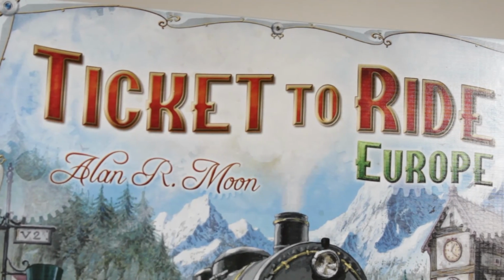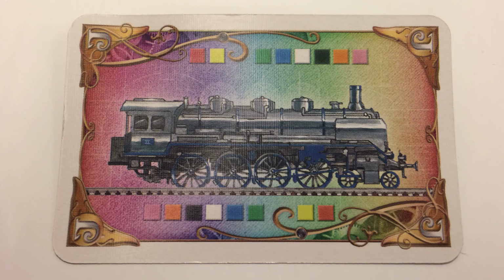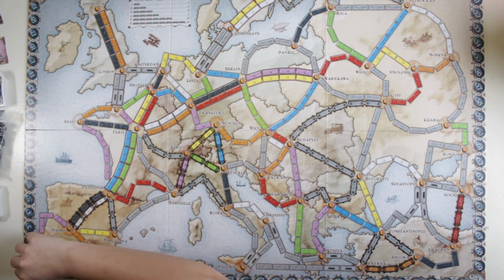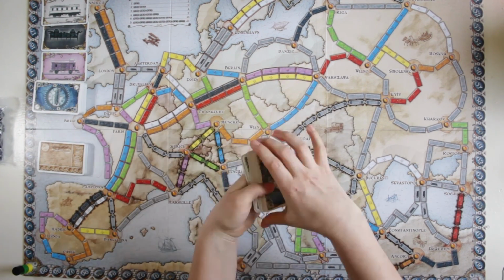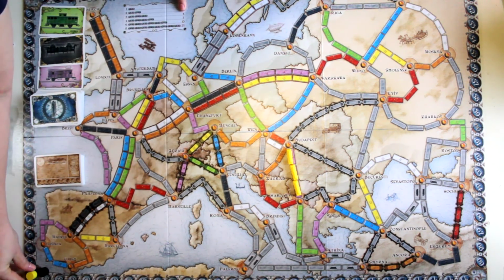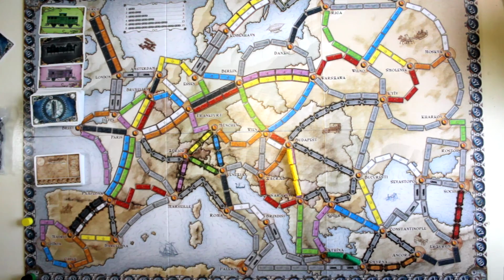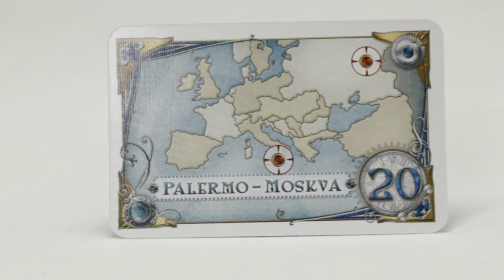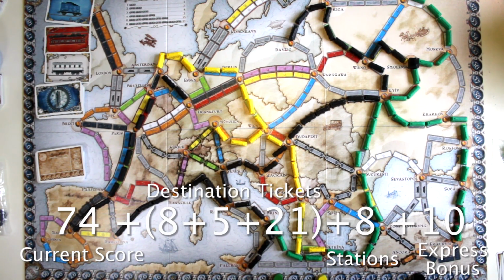How to Play Ticket to Ride in Under 5 Minutes